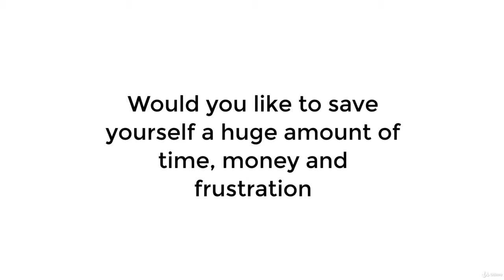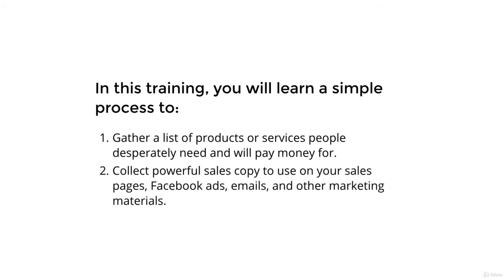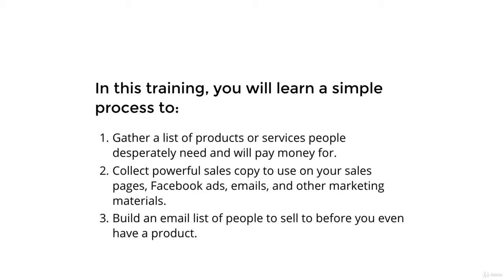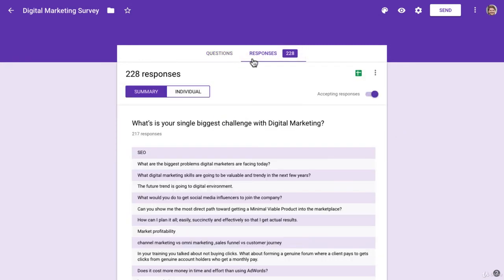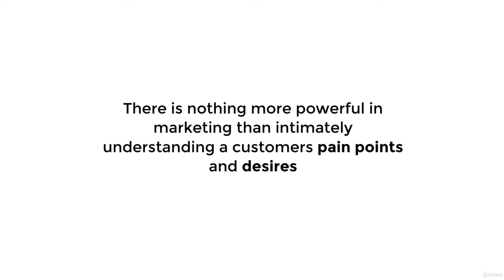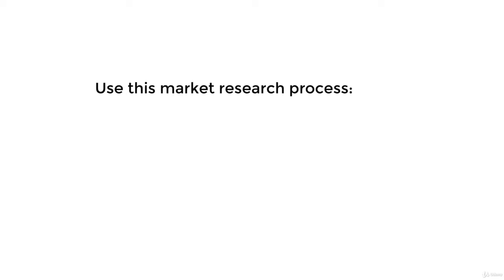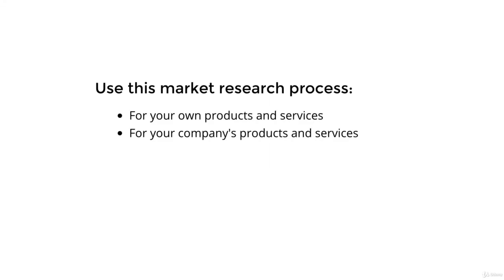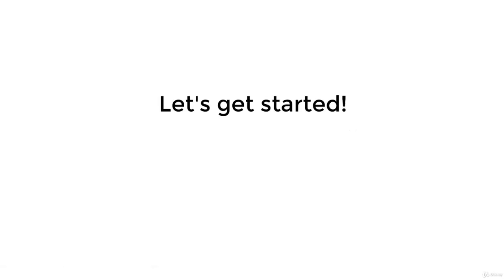1. Market Research Intro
Digital Marketing